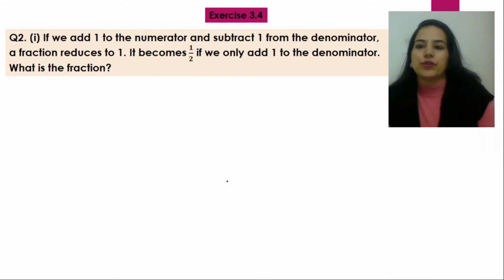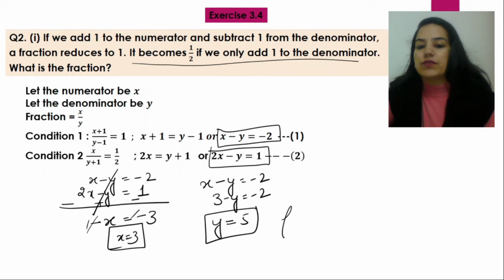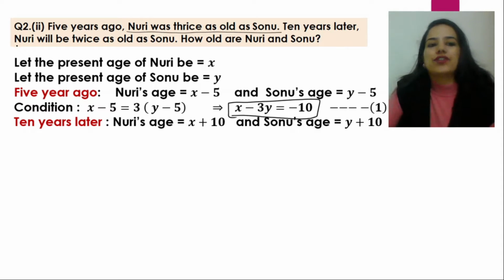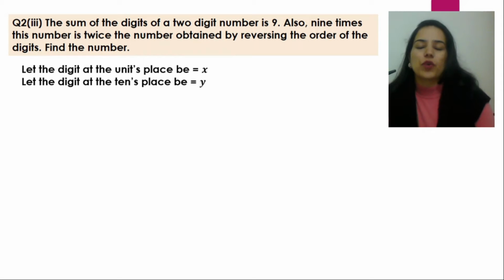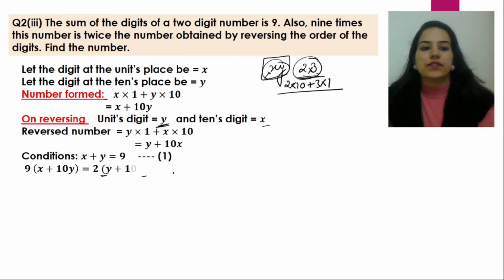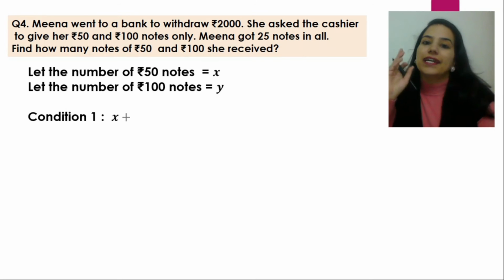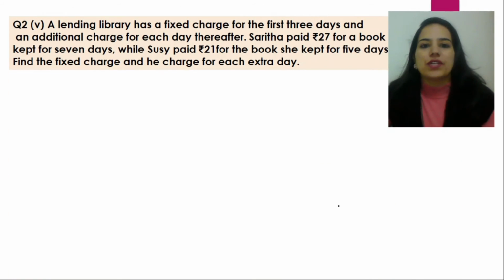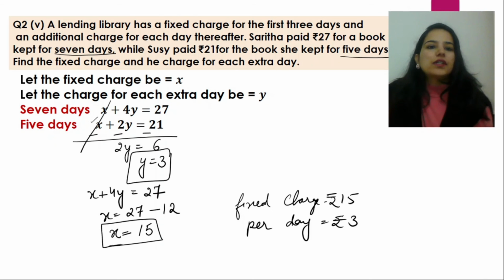Exercise 3.4 Q2 Linear equations in two variables Class 10 Maths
Word problems of exercise 3.4 is solved by elimination method in this video.

Q1 is solved in another video.